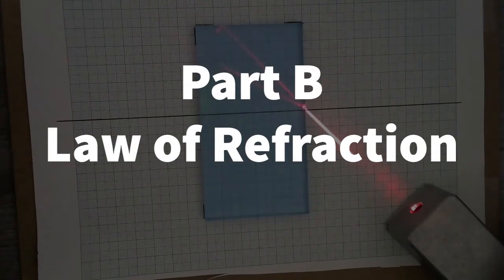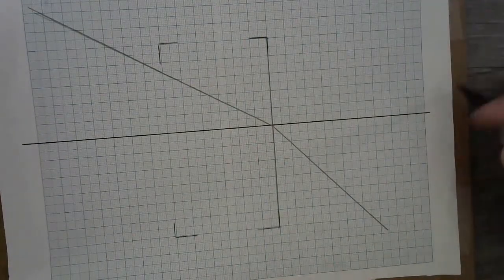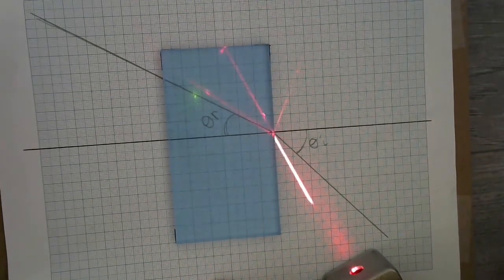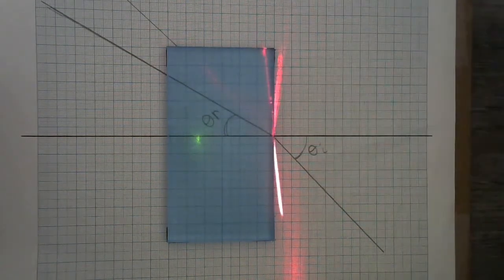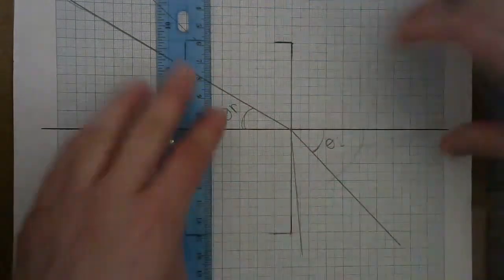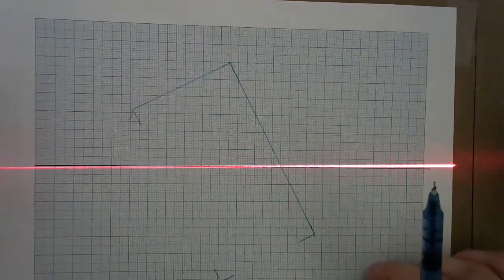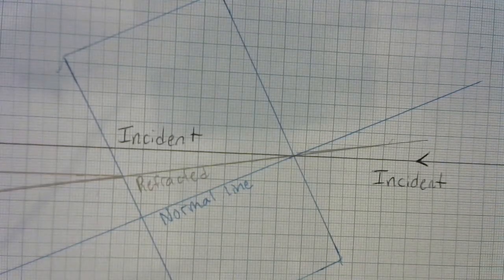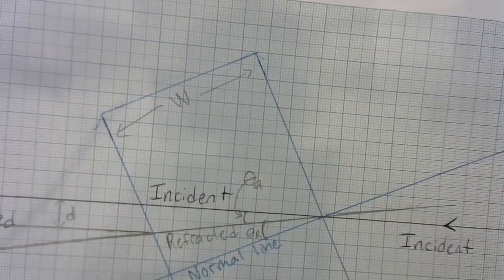PHYS 1220: Lab 2 - Data taking (Summer 2021)